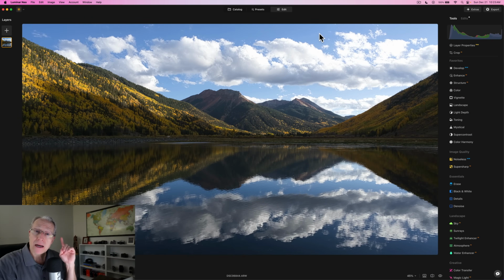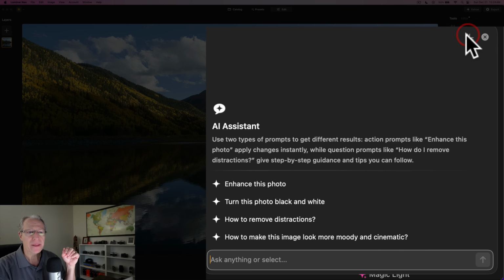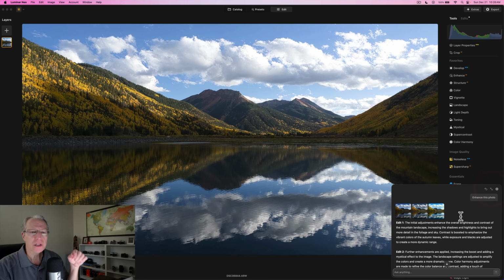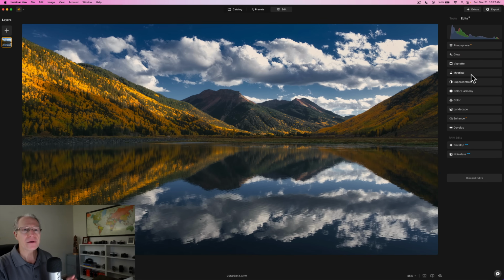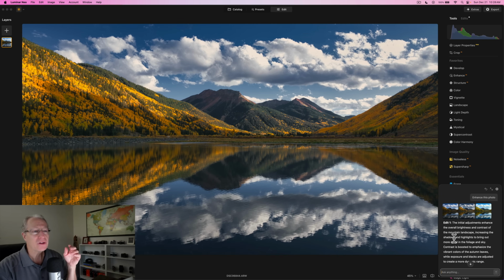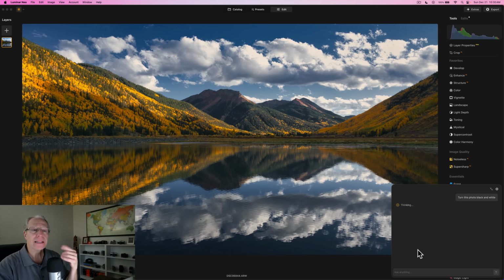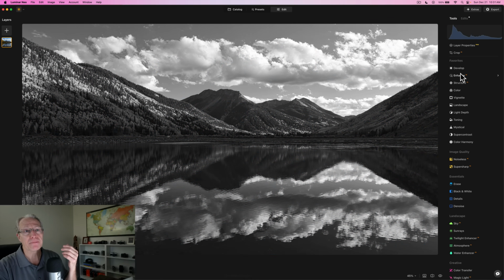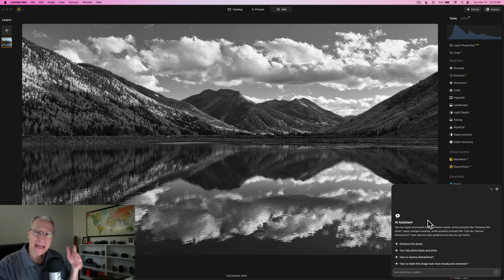Luminar's AI Assistant is Here - You Must Know THIS